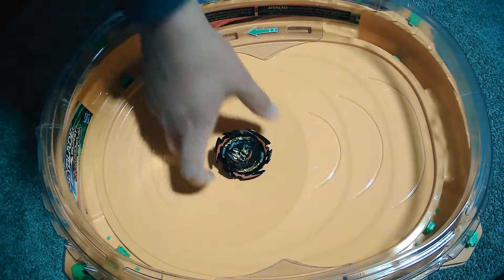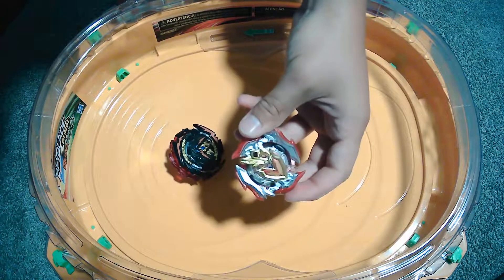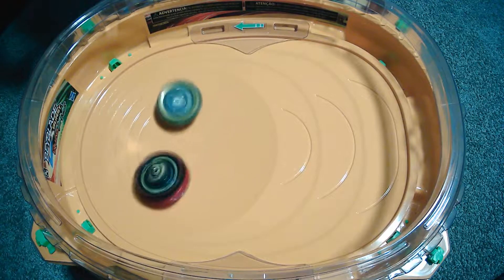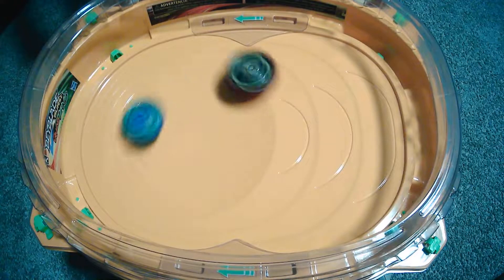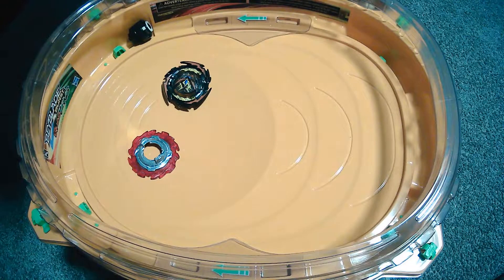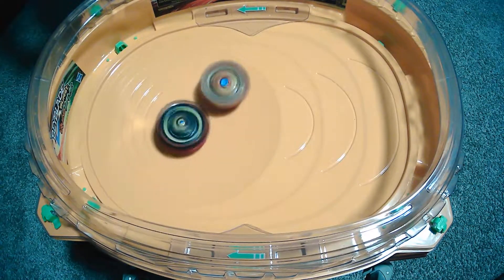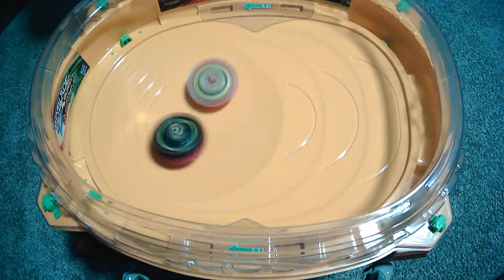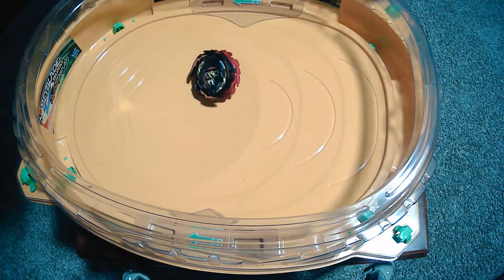Epic S Gear Mod with Hasbro Destruction Belfyre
I you want to see an epic Beyblade Destruction Belfyre Mod then you will not want to miss this epic video.